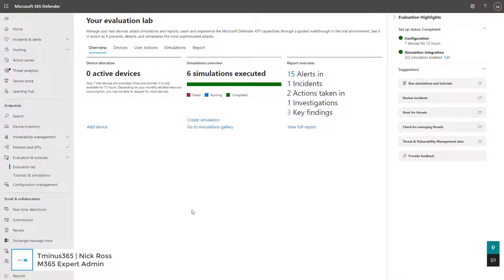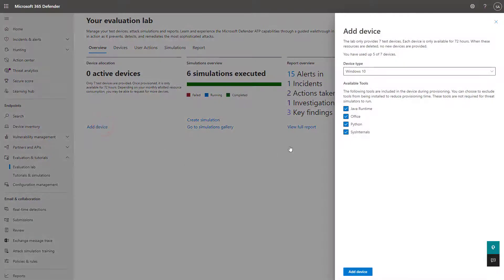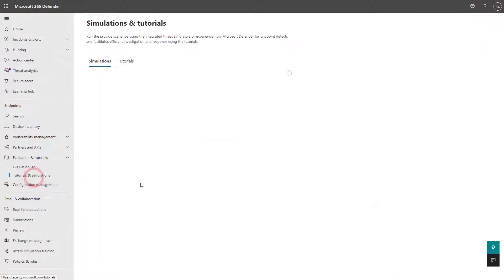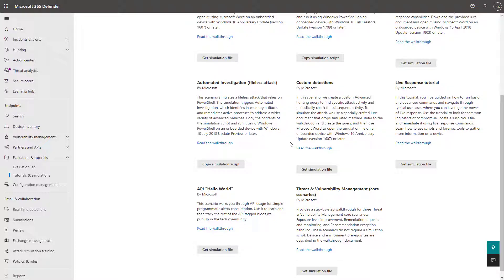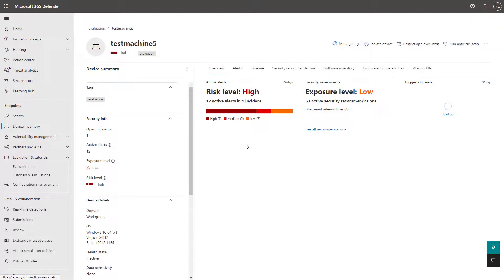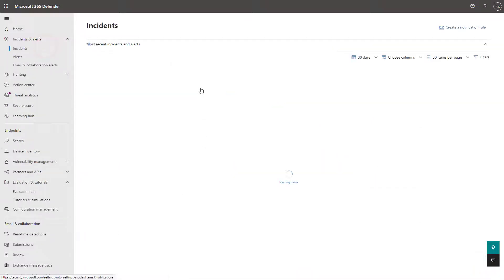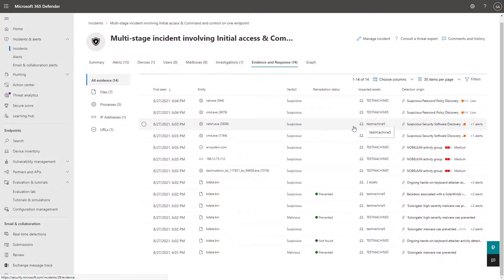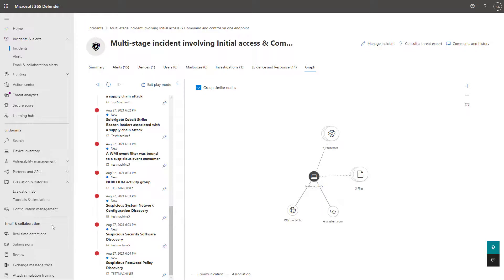Evaluation Lab in Microsoft Defender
In this video, I walk you through some of the evaluation lab capabilities that are part of Defender for Endpoint